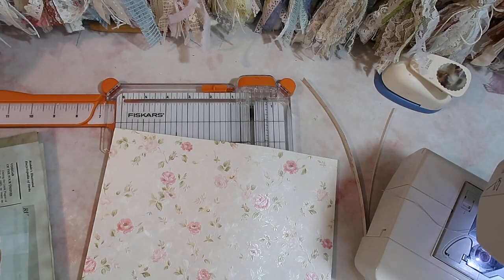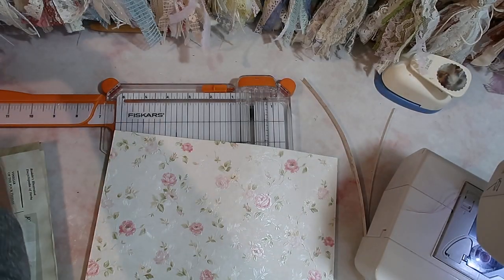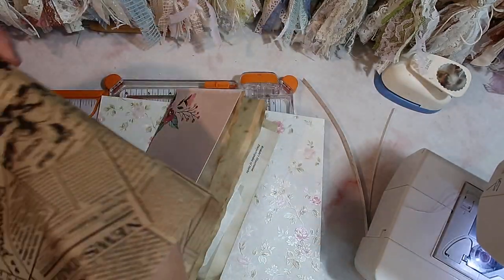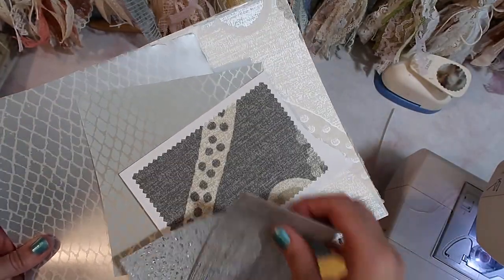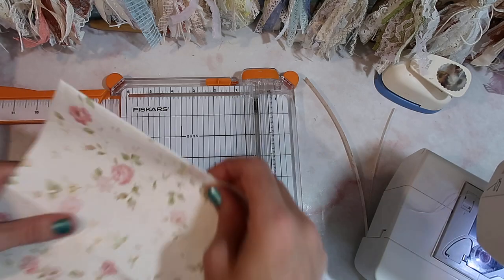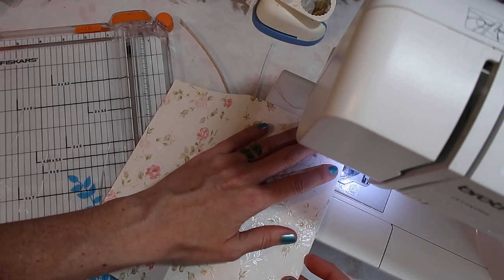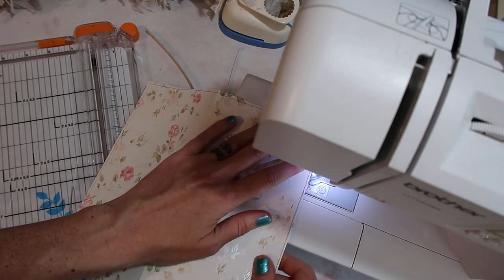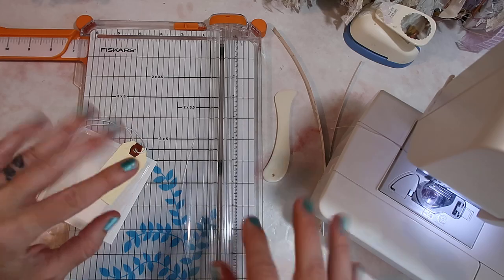Add ons & Release planning info / mass journal part 7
Things to add in journals
Manila tag with string
Blue inventory tag
Guest checks
Clear adhesive pockets
Repair tags
Seed packets